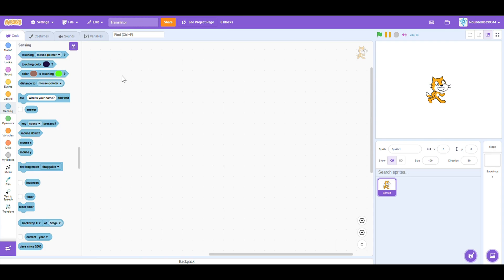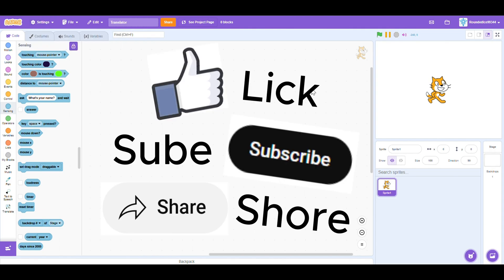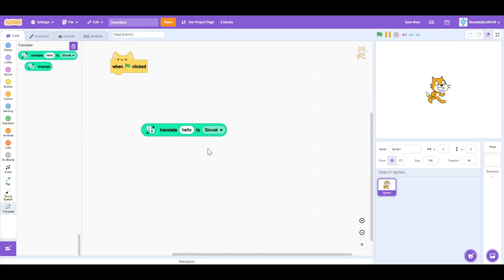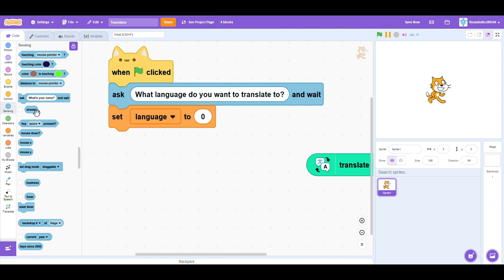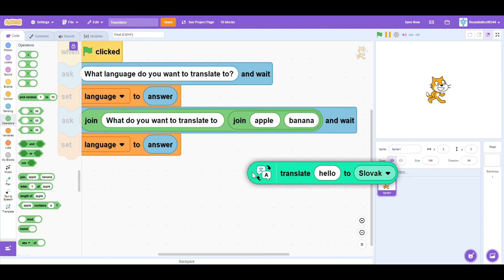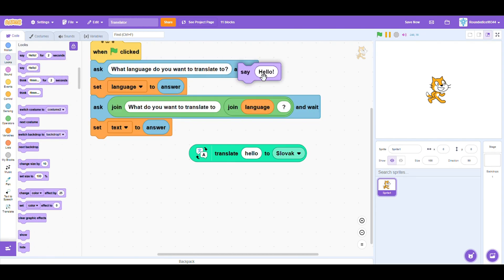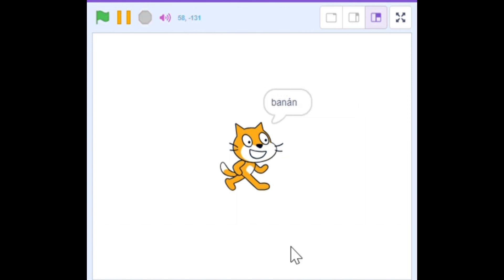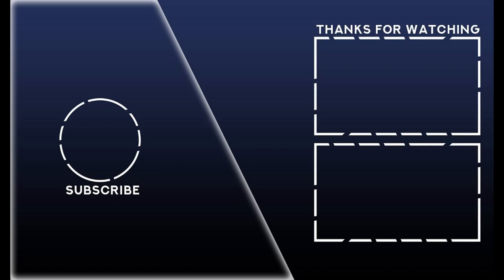How to make a TRANSLATOR in SCRATCH!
This live translator can translate between any two languages in the Scratch library instantly! Just follow a few simple steps in a five-minute tutorial and have a translator of your own.